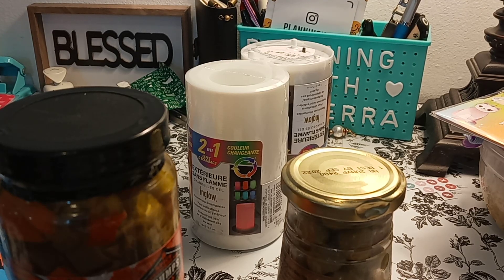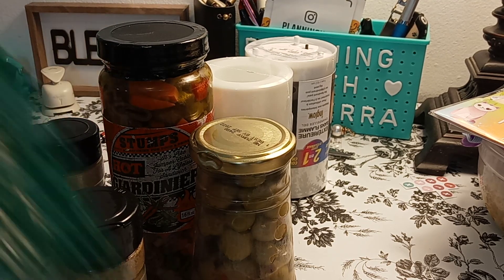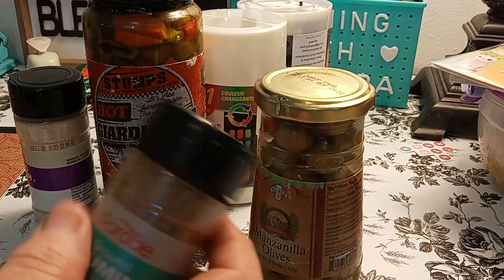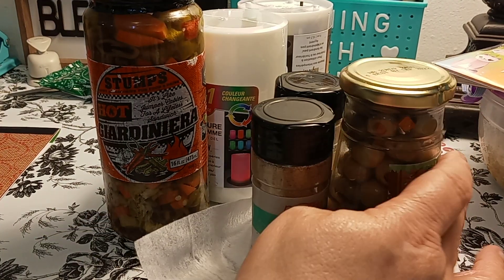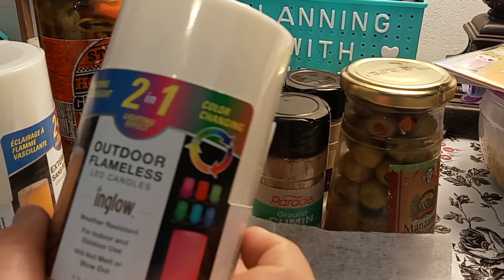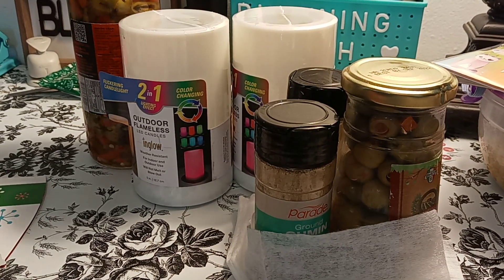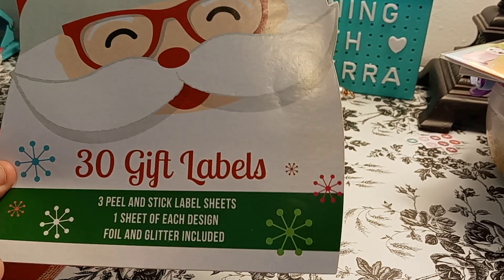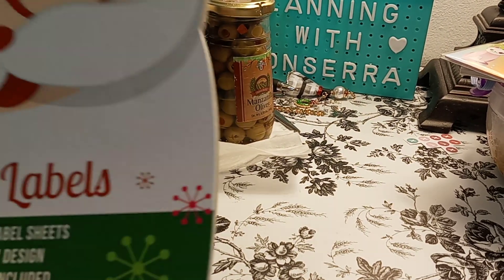Menards Haul // Leaking Olives Ugh